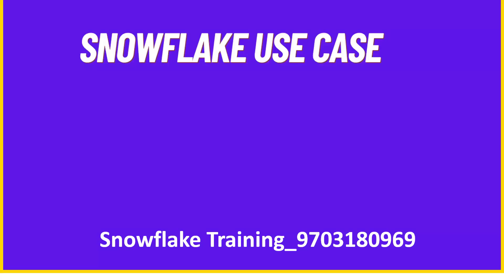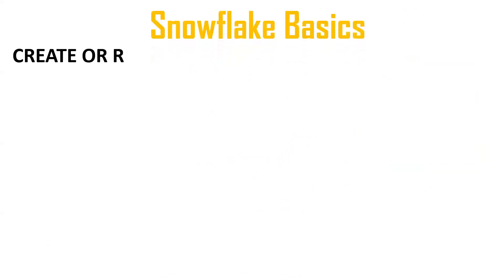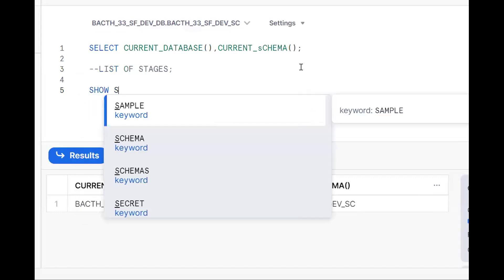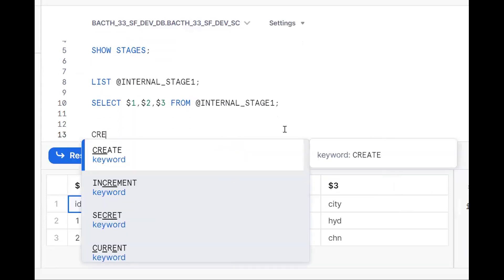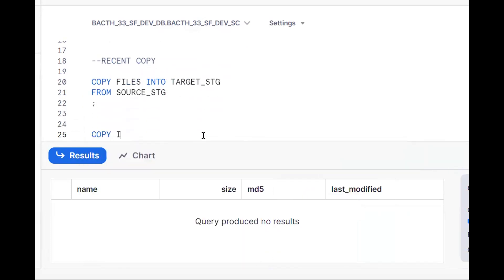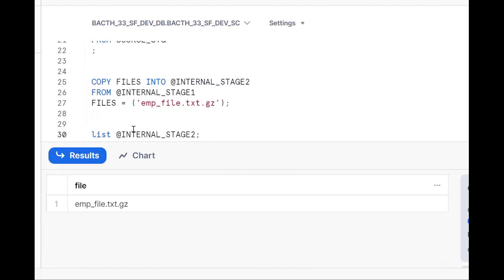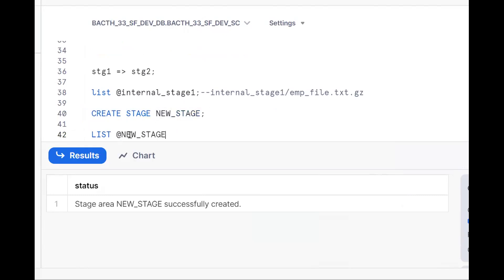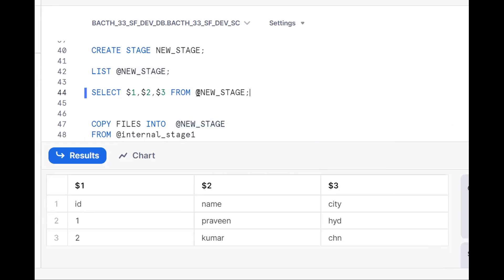Copy files from One Stage to another Stage in Snowflake | Snowflake Latest Feature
Requirement:
I have a emp file in Internal stage.
From this Internal stage i want to move the from One Stage to another stage.

Pre Requisites:
Database
Schema
Stages
List command
Internal Stages
Select $1,$2 from @InternalStag;

Syntax:
COPY FILES INTO @TargetStage
FROM @SourceStage
FILES = ('FileName);